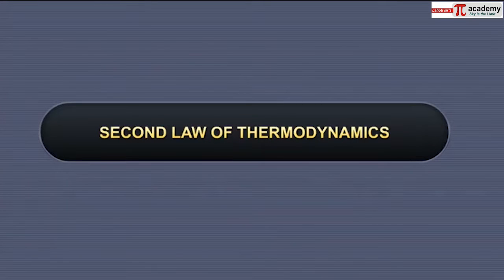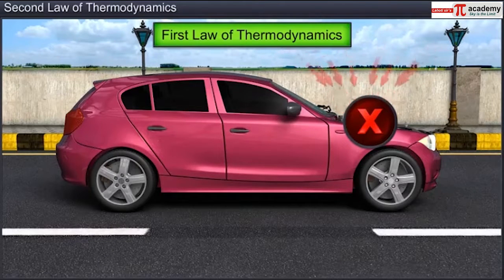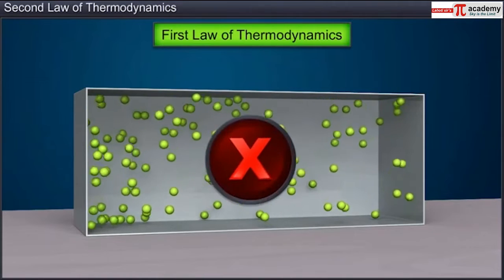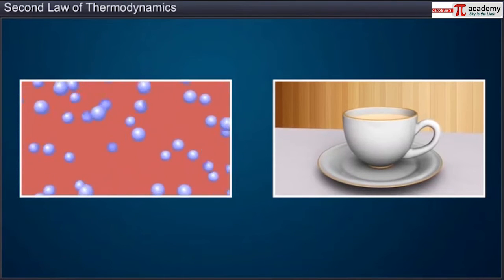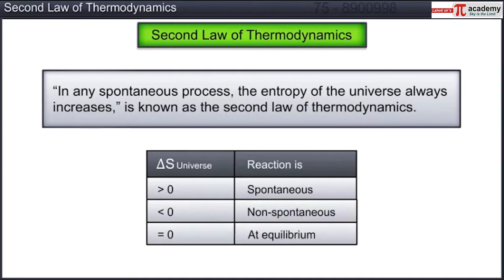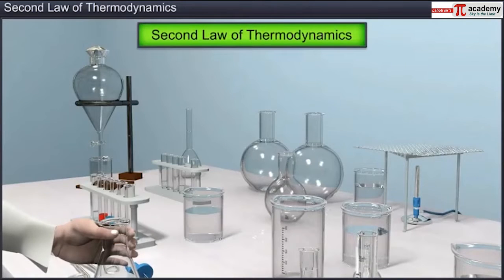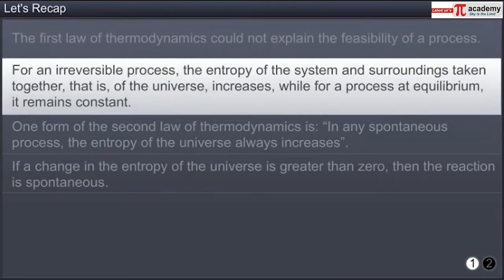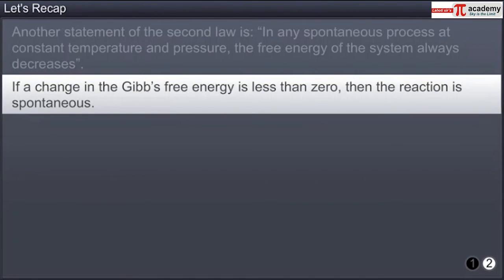Thermodynamics 13 | CHEMISTRY | 11TH | CBSE | JEE\NEET | ANIMATION | Pi Academy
CHEMISTRY is the subject which requires great imagination skills. These animated videos of THERMODYNAMICS will take your imaginations about the subject to another level. The animated videos of THERMODYNAMICS will give you better understanding about the subject and knowledge as well.
This short animated videos of THERMODYNAMICS are made for you specially to enhance your knowledge and develop interest in the subject, also, it helps you in clearing your concepts within short period of time.
Animation in PHYSICS, specially in topic like THERMODYNAMICS will help you with quick revision of all the important points to be covered for your Entrance Exams.
Animated videos of THERMODYNAMICS contains all the important points covered from NCERT books which makes these videos perfect for NEET aspirants. Our channel has mainly focused on the content based totally on NCERT.

Following are the video links of Thermodynamics